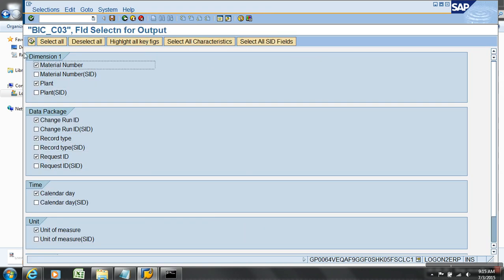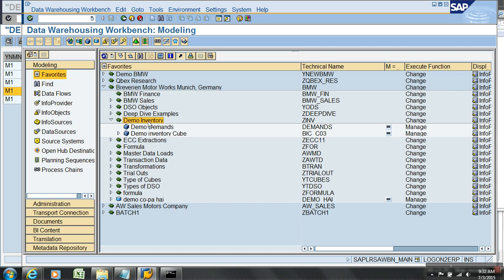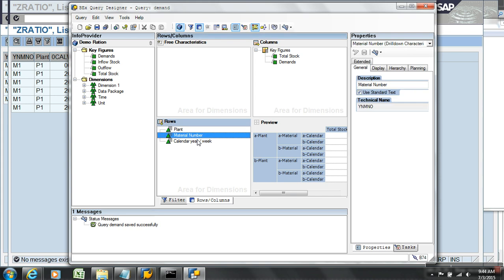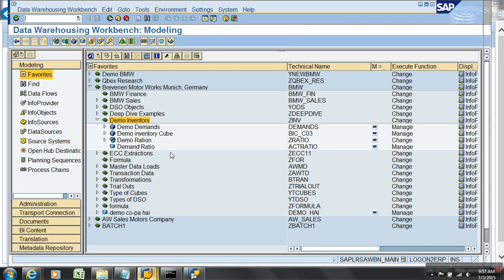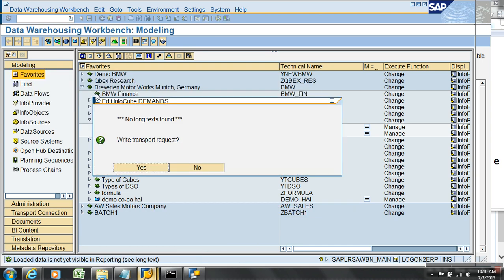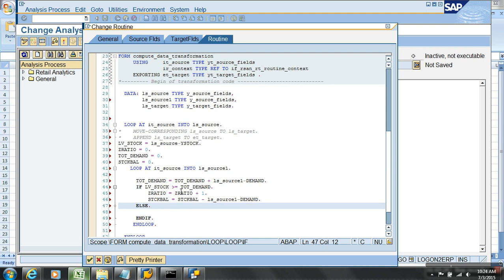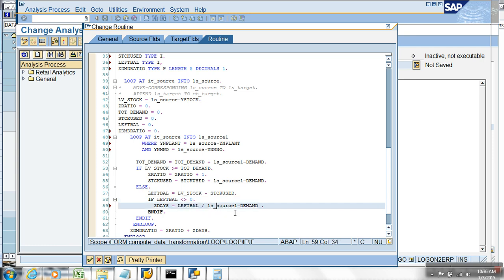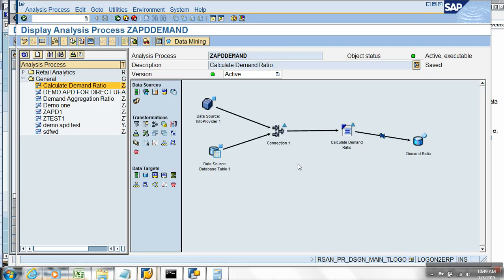SAP BW Advanced Modeling || 9. APD (Analysis Process & Designer)